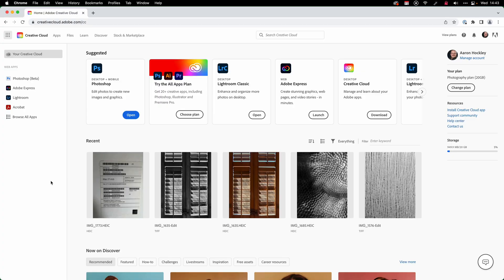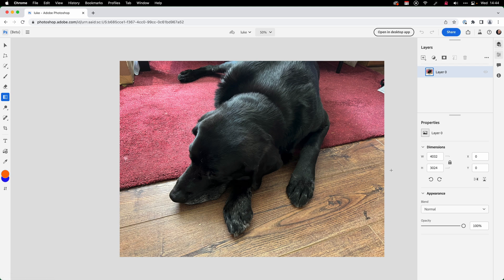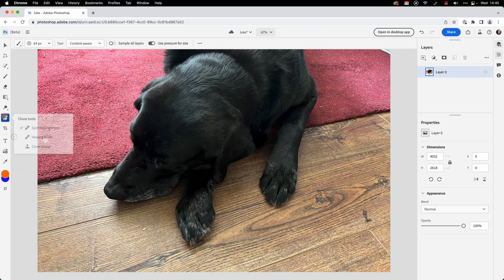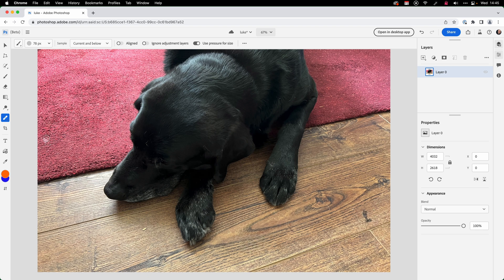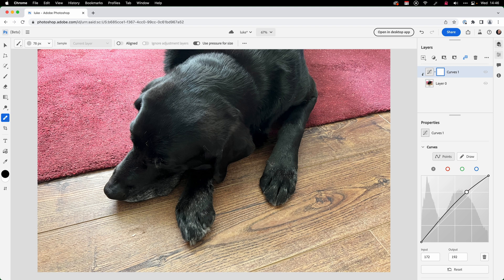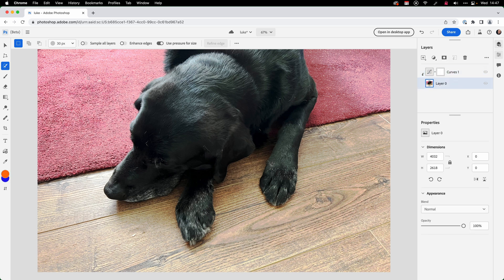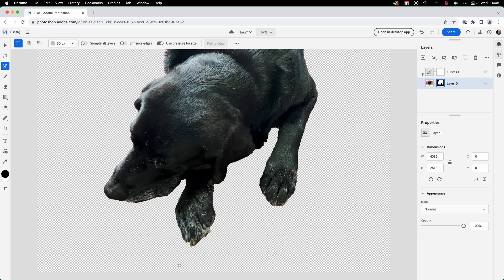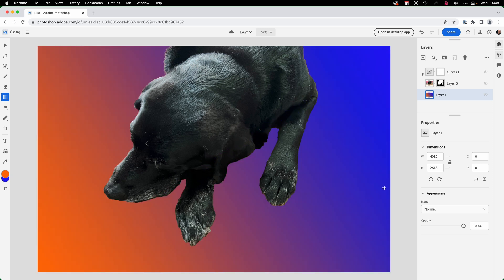Photoshop for Web: What is it, and Why is Adobe Making it Free?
Photoshop for the web is in beta and has only been available through Creative Cloud subscriptions until now.  Adobe's rolling it out for free, starting in Canada.  What can it do, and why are they making this move?

00:00 Introduction - What is Photoshop on the Web?
02:20 Walkthrough - editing an image using various tools
07:08 Thoughts on Adobe making this free